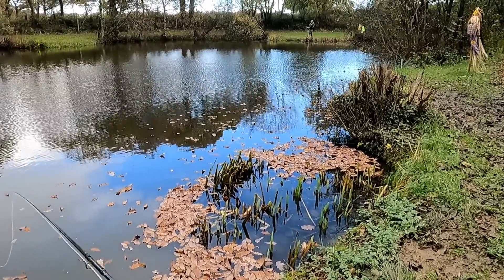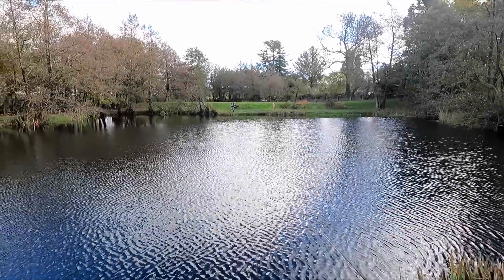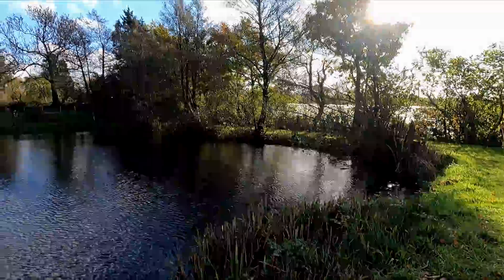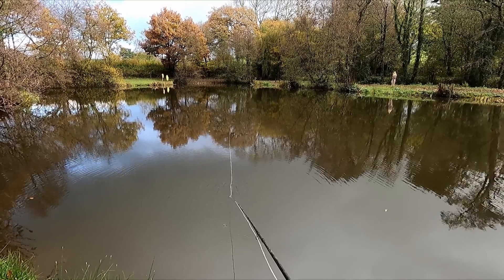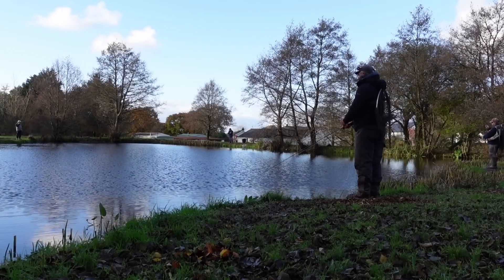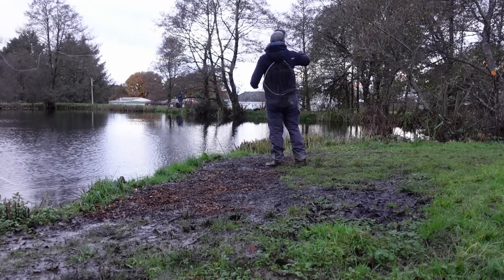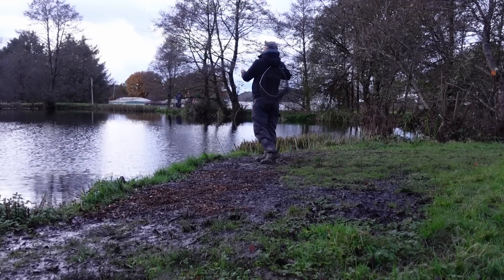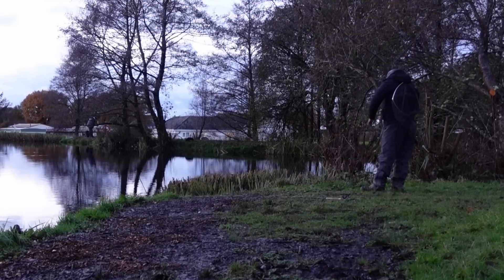Fly Fishing Autumn, How to and What Method.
Fishing Autumn can be difficult, With not much in the way of a hatch to trigger what method. So I will be joining Justin Allen on the water of Nine Oaks, which will be my first visit to this water. This water is set in a small woodland. So the scenery and the fishing is stunning. Many thanks Shaun.